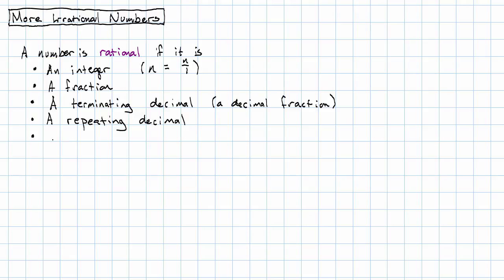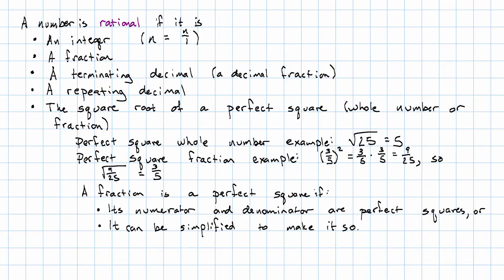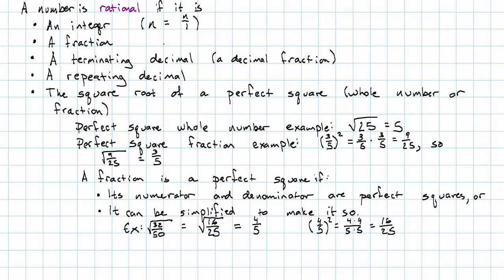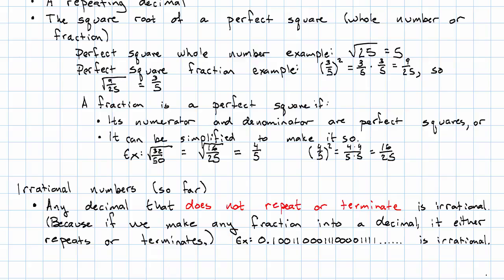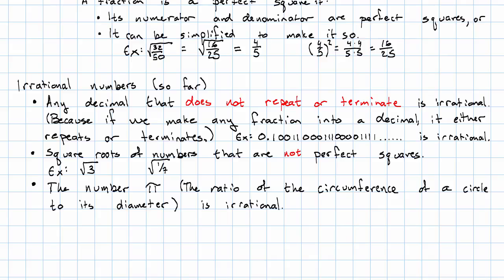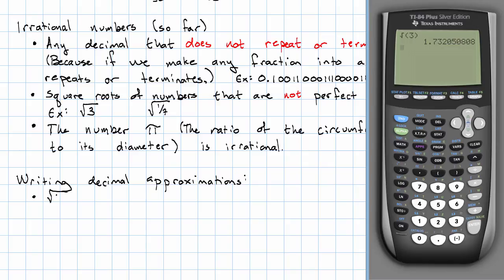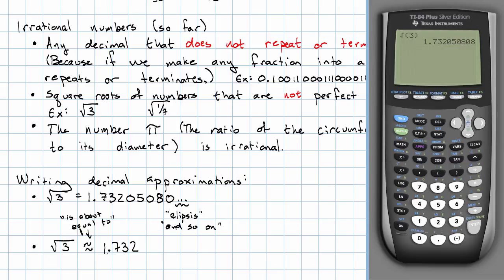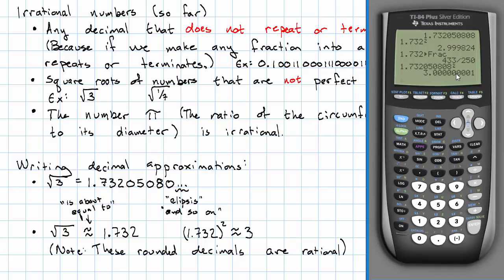14.4 - More Irrational Numbers